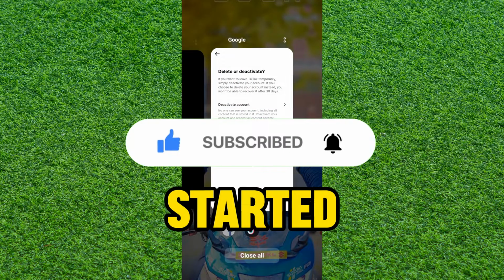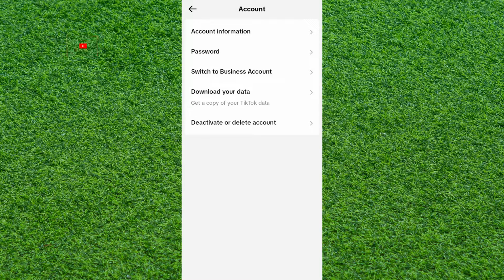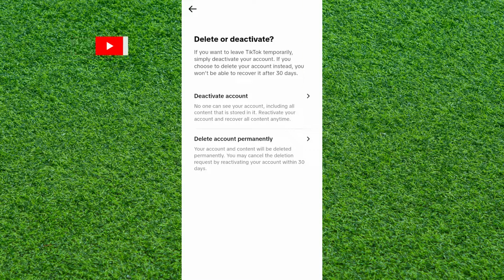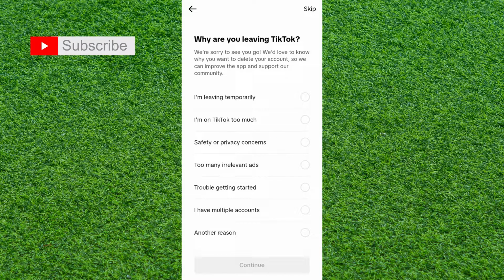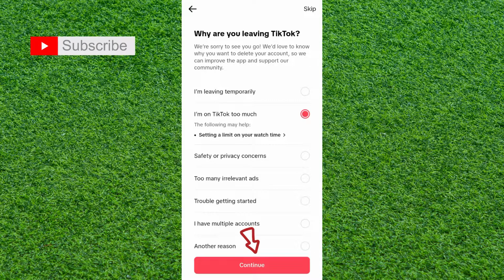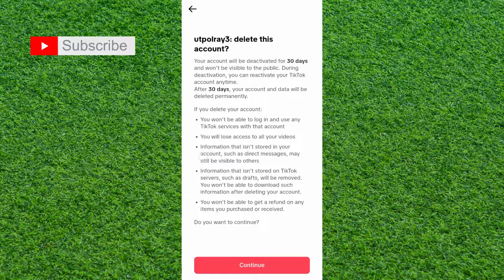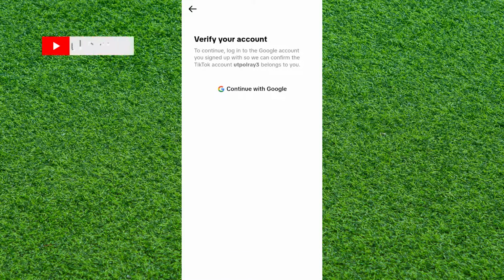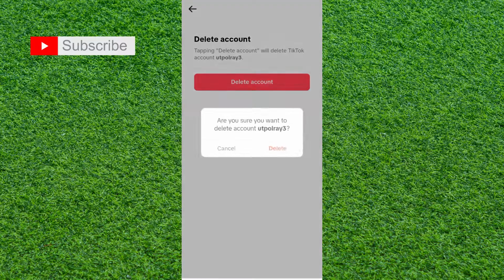How to Delete Tiktok Account: 2023 New Update || Tiktok Account Process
In this video, we'll show you how to delete your TikTok account in a simple and easy step by step process.

If you're looking to delete your TikTok account in a simple and easy step by step process, then this video is for you! We'll show you how to delete your TikTok account in a 2023 new update, so you can start fresh and start videoing again with a new account!

If you're ever having trouble with your TikTok account or just want to start fresh, be sure to watch this video and learn how to delete your TikTok account in a simple and easy step by step process!